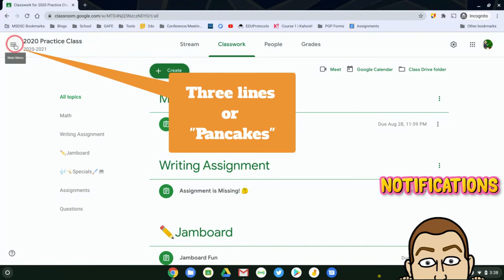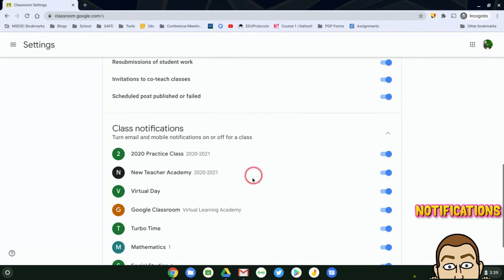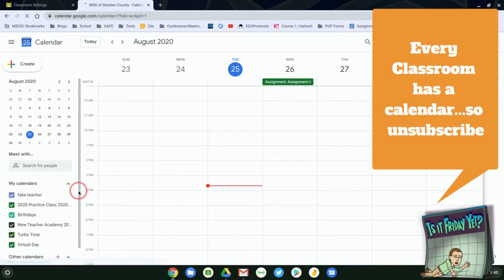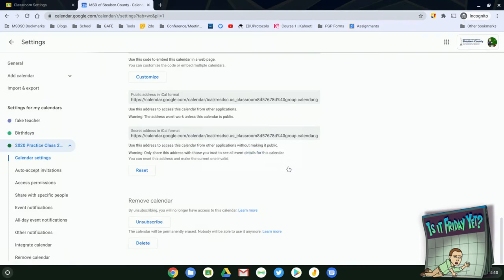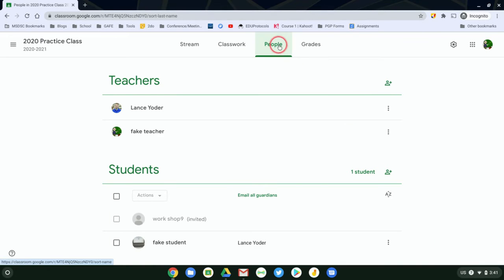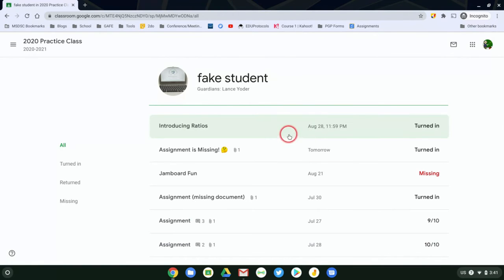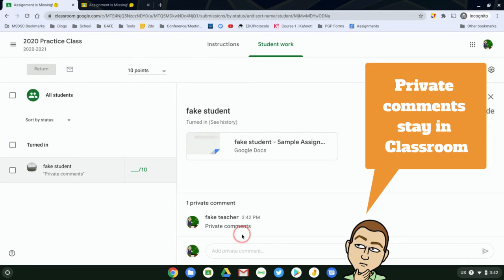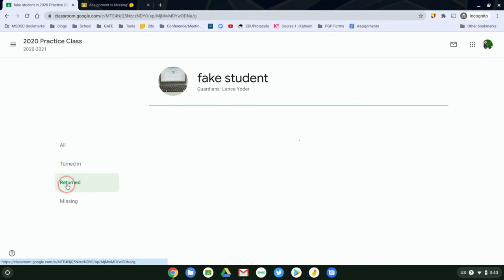Google Classroom: Co-Teaching Tips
Google Classroom can be difficult to navigate for a co-teacher. All email notifications, calendars, and other student's work causes a person's head to spin. This video is specifically for users that are co-teachers in Google Classroom that need to work with just a few students in a class. Watch this video and gather some tips on how to manage it and assist students.